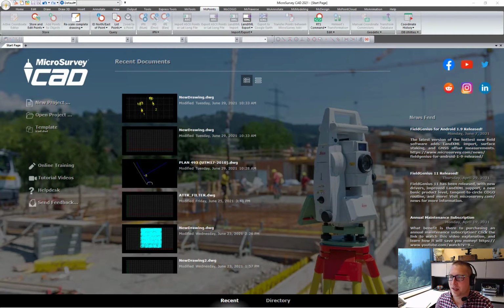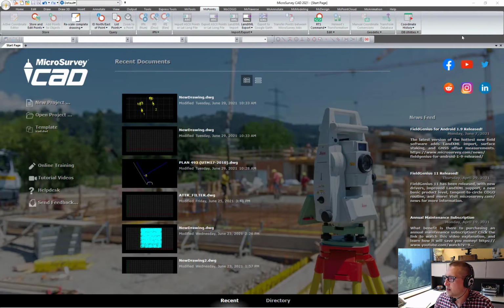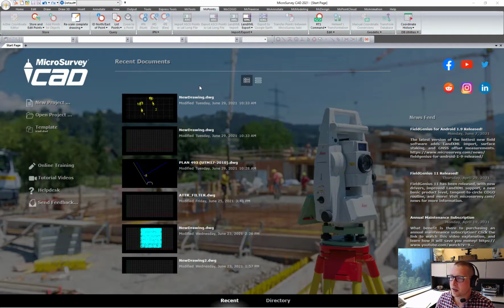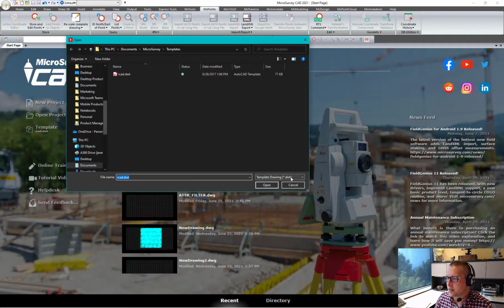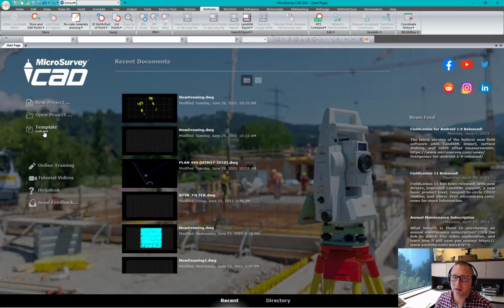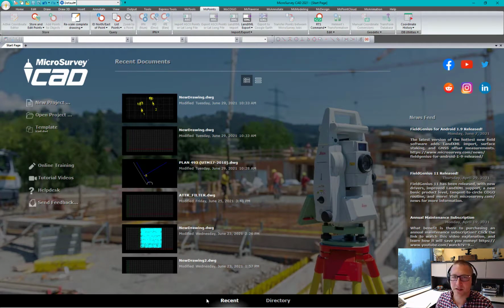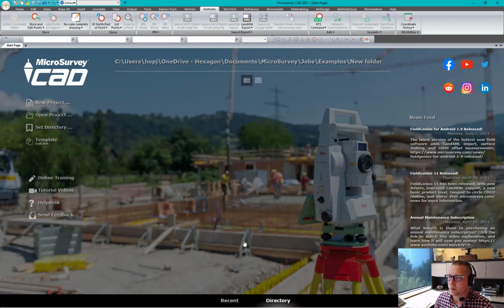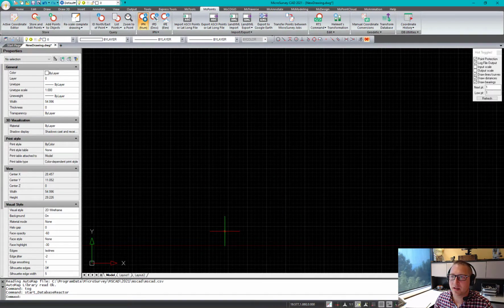MicroSurvey CAD - Upgrade Tour 2021 SP2 - Start Page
Users can now create proper MicroSurvey projects, set working folders, set templates, view news, and access social media pages, online training, tutorial videos, and the helpdesk from the start page.